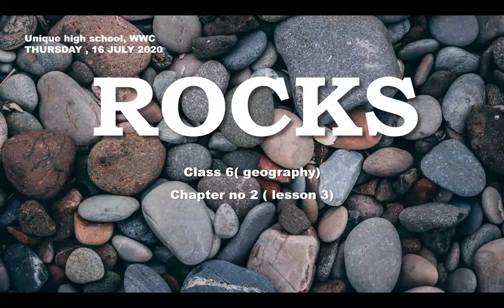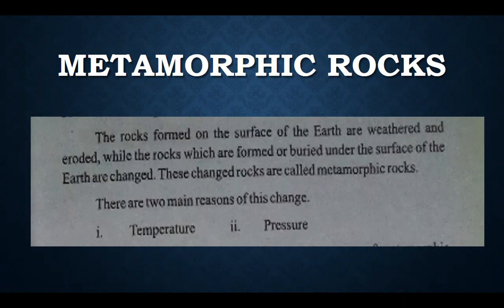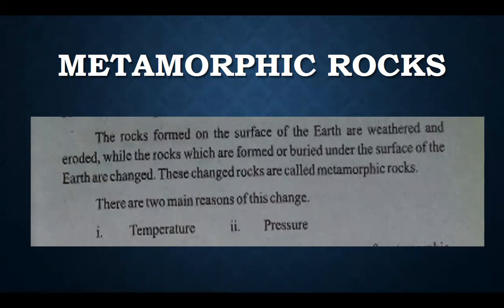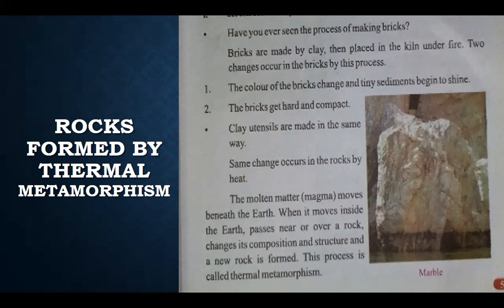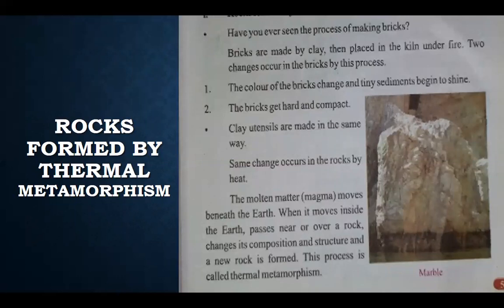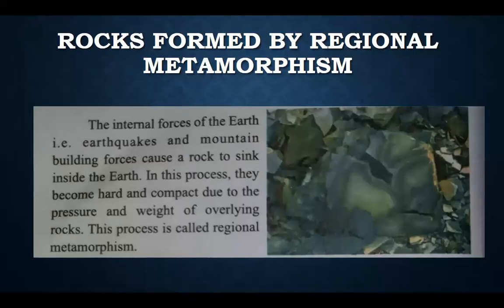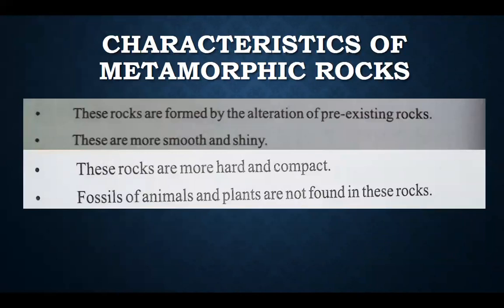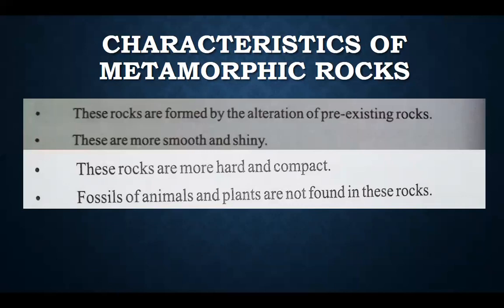History Geography Class Six Lecture 14 Rocks